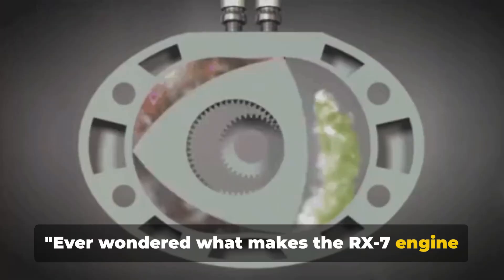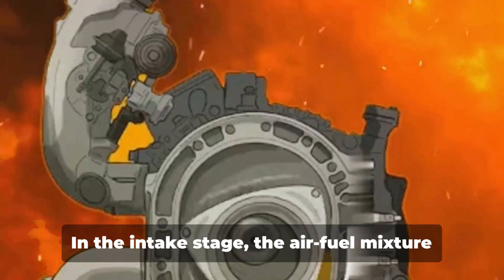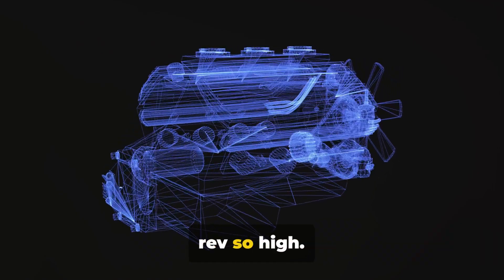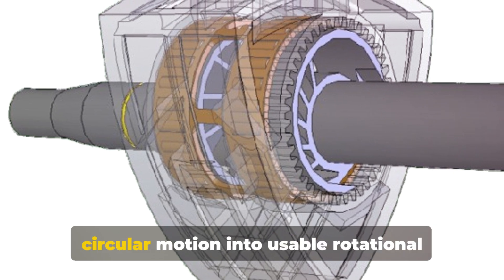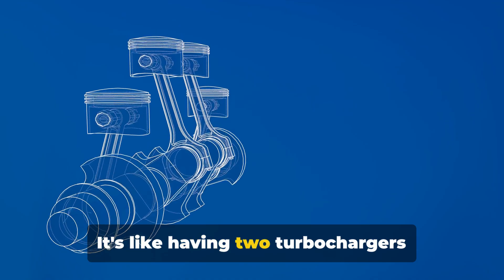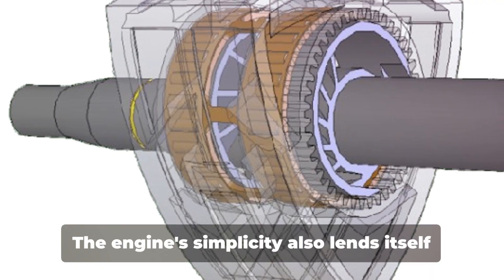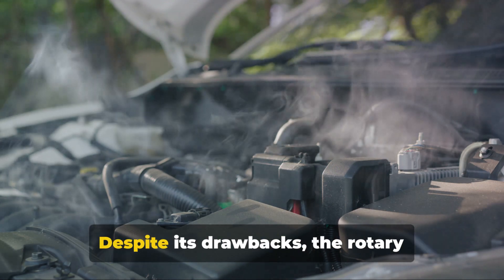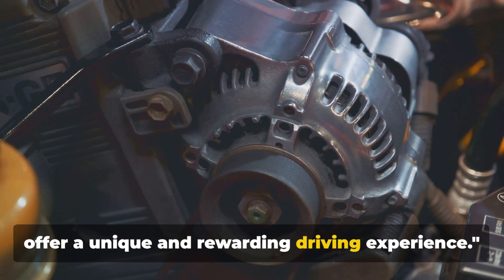Rx7 Rotary Power Engine | The Wonder Of RX7 Engine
🔥 Buckle up, gearheads! 🚗💨 Join us on an exhilarating journey into the heart of automotive engineering as we dive deep into the iconic rotary engine of the Mazda RX-7! 🌀✨

🚀 In this must-watch video, we uncover the secrets behind the mesmerizing rotary powerplant that propels the RX-7 to legendary status. From its unique Wankel design to the distinctive rotary sound that sets car enthusiasts' hearts racing, we leave no rotor unturned!

👁‍🗨 Witness the intricate workings of the rotary engine through detailed animations and expert insights. Learn about the RX-7's apex seals, rotor housing, and how this unconventional engine configuration delivers an unparalleled driving experience.

🌈 From the classic RX-7s to the latest models, we explore the evolution of Mazda's rotary legacy and the impact it has made on the automotive world. 🔄💙

🔊 Don't miss out on the symphony of revs and rotary roars! 🎶 We'll take you behind the wheel to experience the raw power, smooth acceleration, and intoxicating exhaust notes that make the RX-7 a true enthusiast's dream.

🤓 Whether you're a seasoned rotary aficionado or a curious car enthusiast, this video is your ultimate guide to understanding and appreciating the engineering marvel that is the Mazda RX-7 rotary engine. 🚀💡

rotary engine
mazda rotary engine
how rotary engines work
rotary
wankel engine
wankel rotary engine
engine
new rotary engine
rotary engine sound
rotary engines
rotary engine explained
mazda rotary
rotory engine
how mazda rotary engine works
new engine
rotary engine dyno
rotary engine swap
rotary engine bike
rotary engine cars
toyan rotary engine
rotary engine parts
hydrogen engine
rotary engine science
what is a rotary engine
rotary engine animation
 Liquid Piston
Liquid Piston engine
liquid piston rotary engine
liquid piston rotary engine car
XTS-210
xts-210 liquid piston
Wankel engine
HEHC engine
Mahle engine
xts-210 motor,xts-210 engine